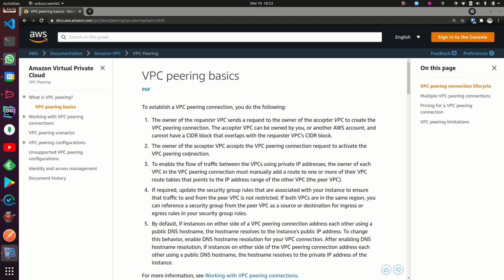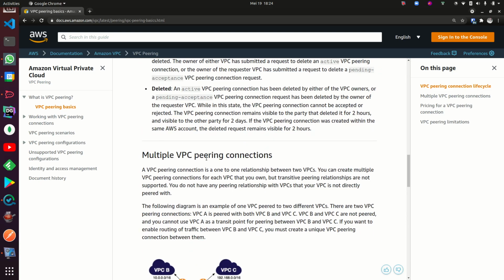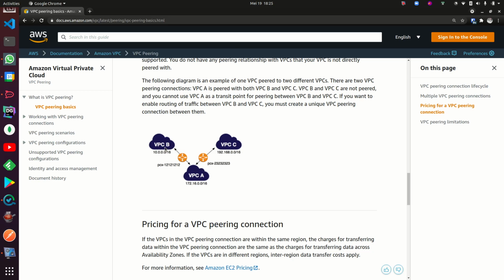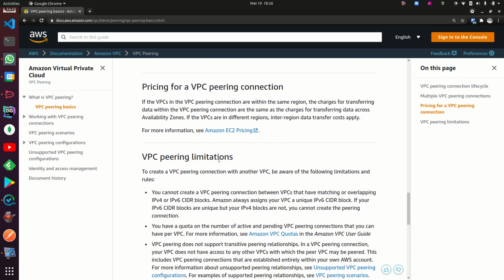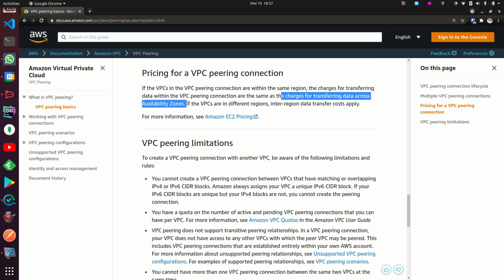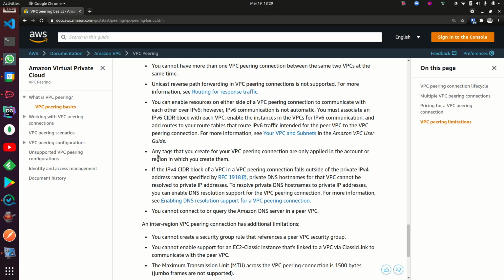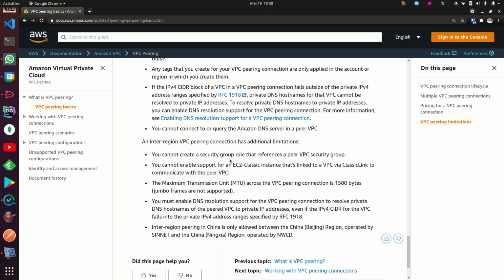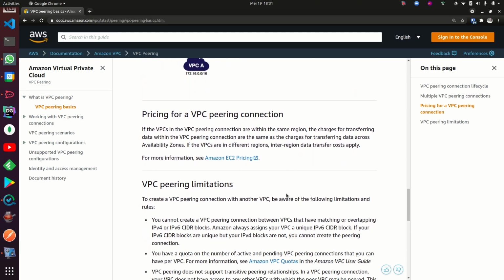How Amazon AWS VPC Peering Works & Limitations | AWS VPC Peering Tutorial 2/9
You can connect resources between two Amazon AWS accounts in the same region or different regions, using VPC Peering Connection.

This tutorial shows you how to set up VPC Peering Connection on Amazon Web Services (AWS) from start to finish, and then testing it using two AWS EC2 instances in separate AWS accounts and VPCs with nginx.